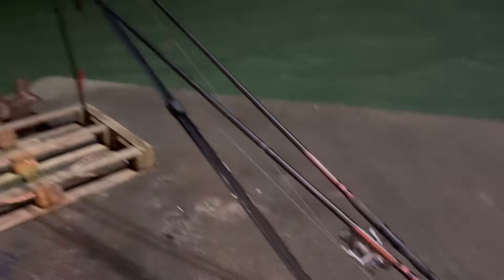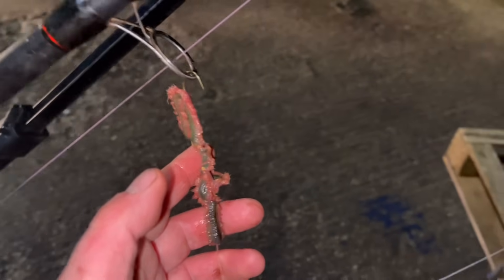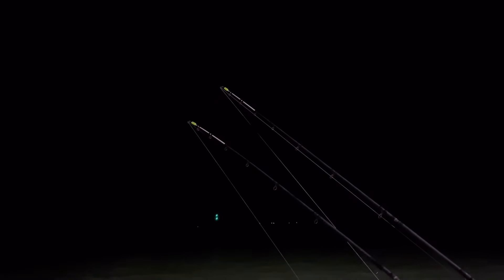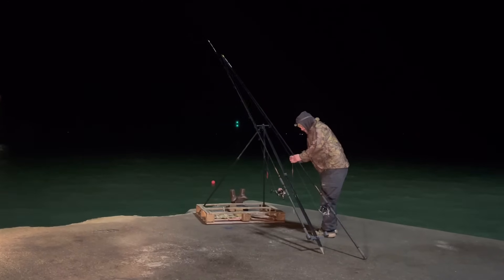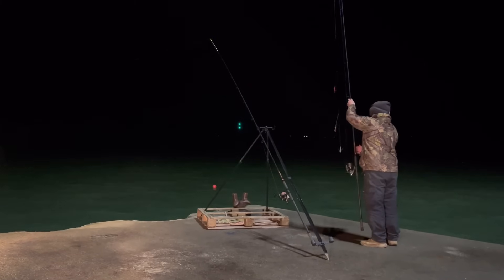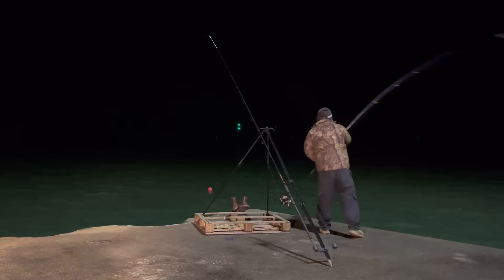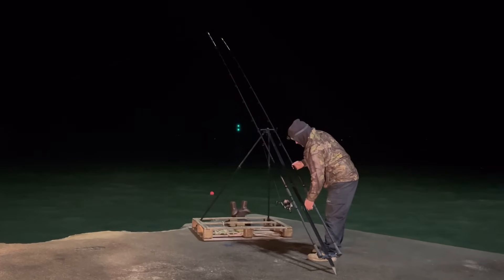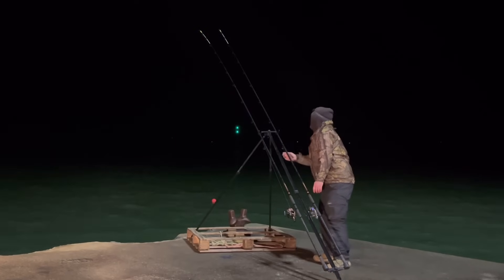Early Morning on the Docks❗️Sea Fishing UK